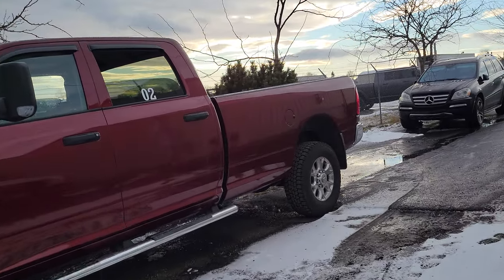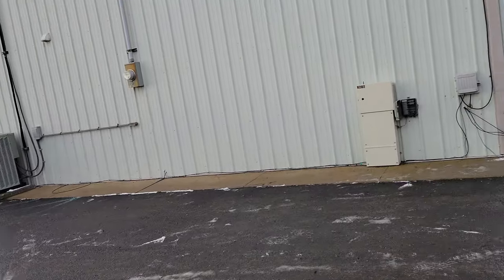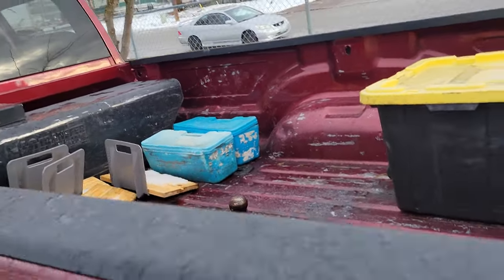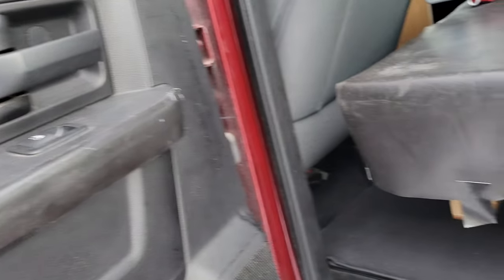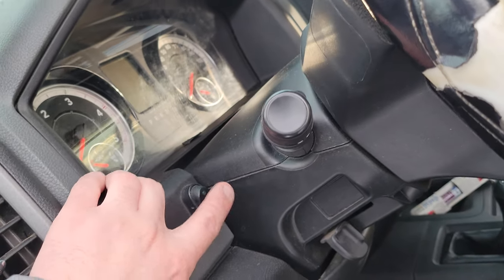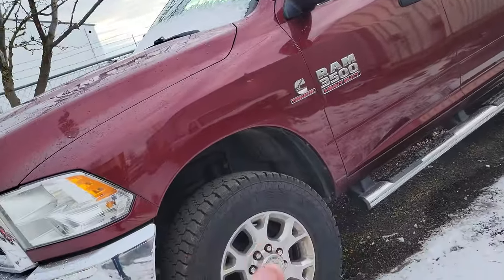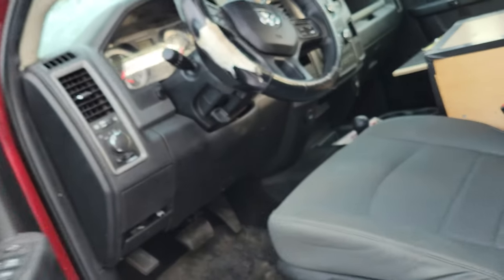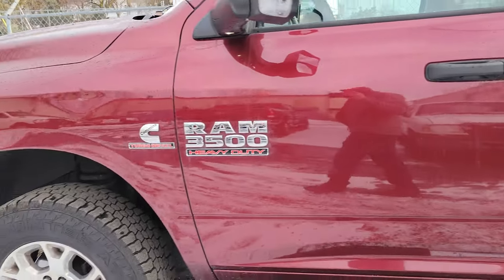2014 Ram 3500. 359k miles on this truck, and you would never guess.